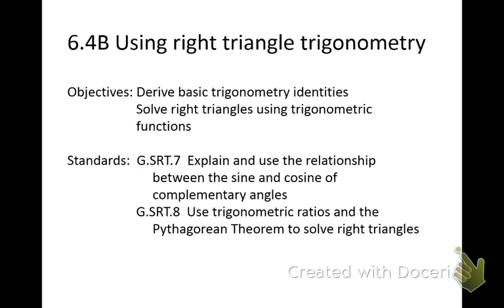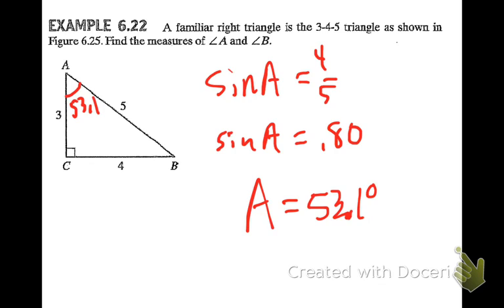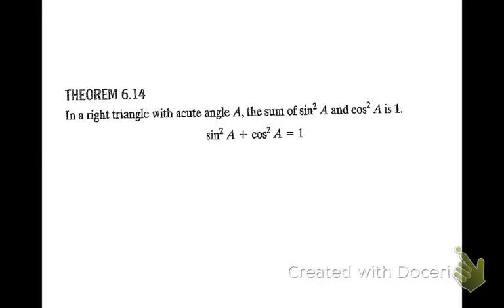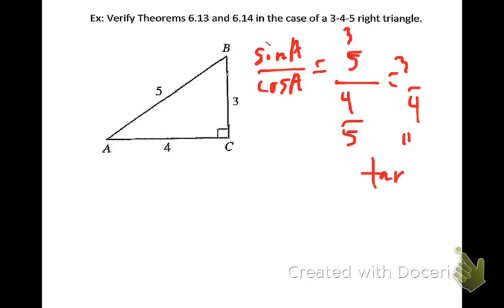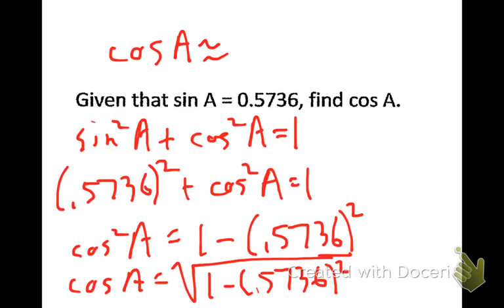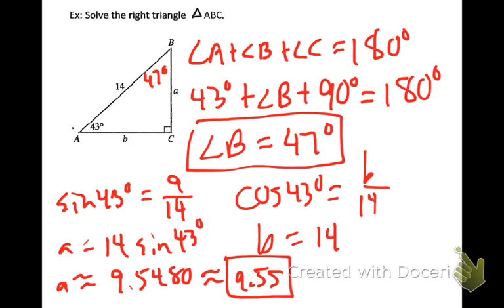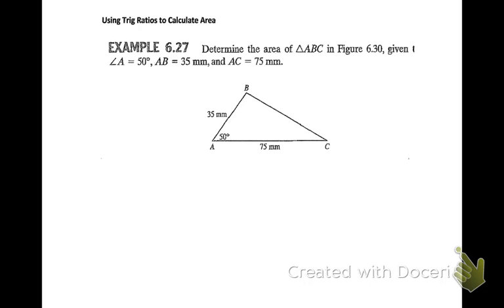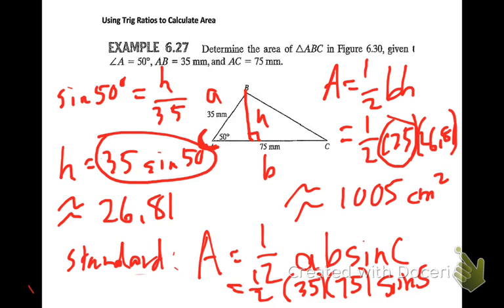Honors Geometry class notes for 6.4B